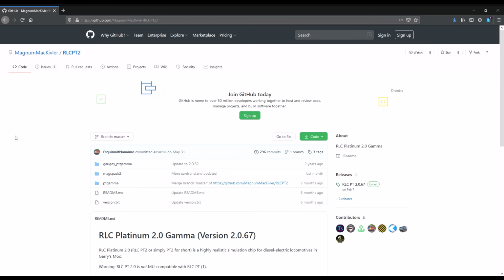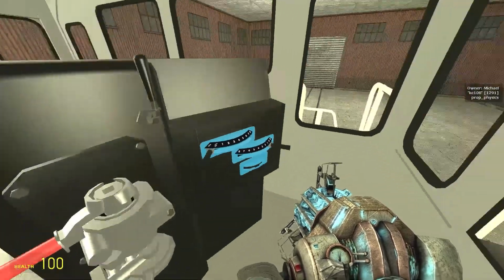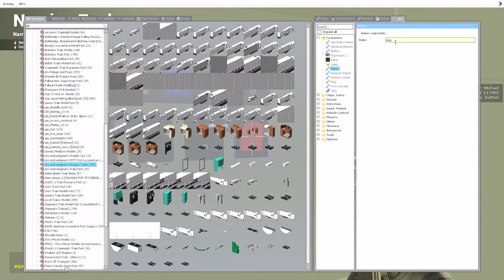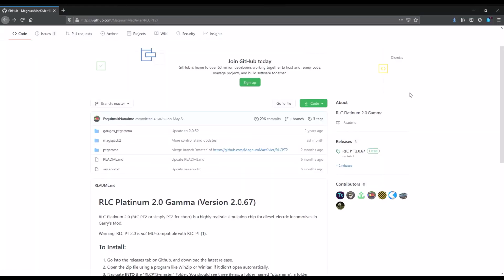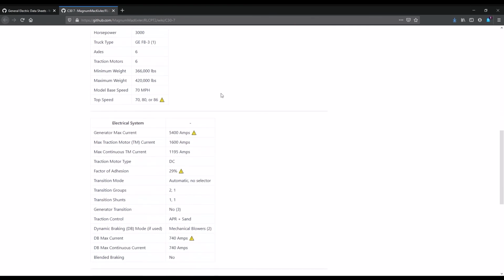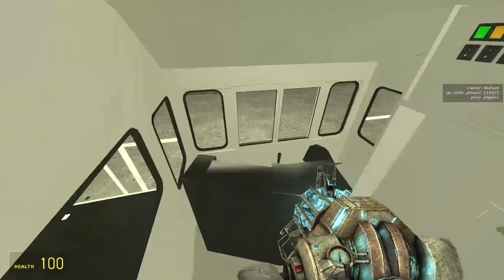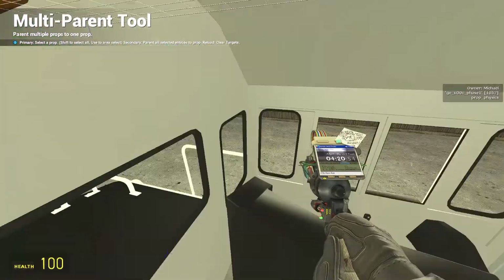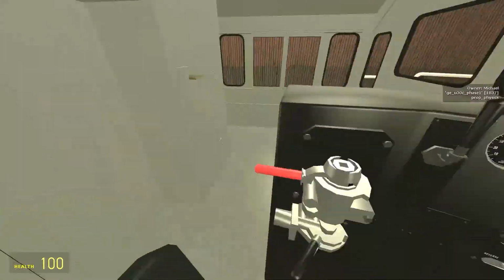How to Wire RLC PT 2 Gamma (Garrys Mod Train Build)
Wow this took a while.